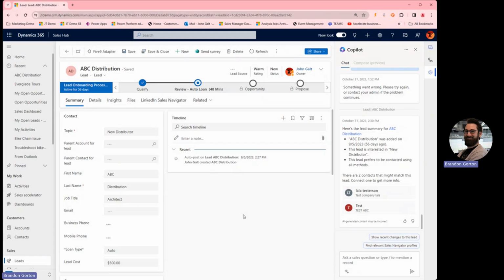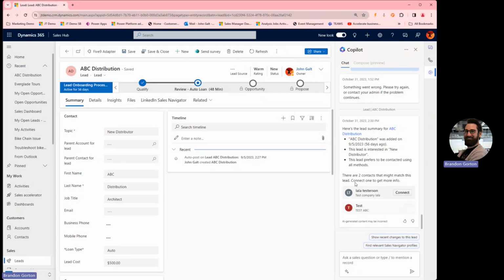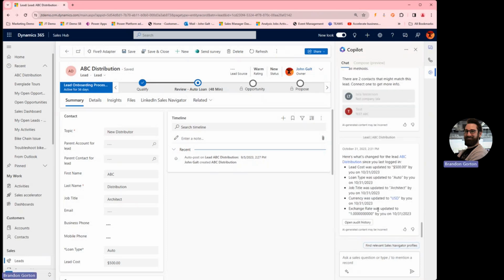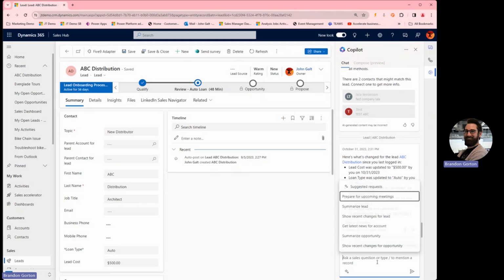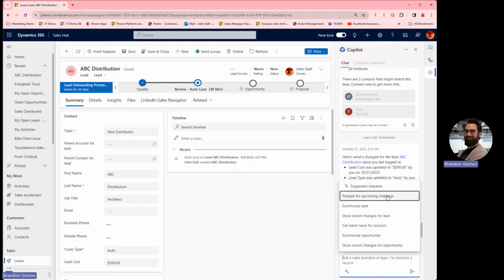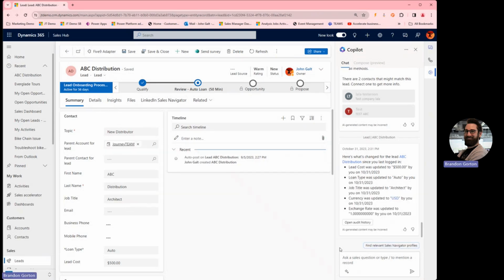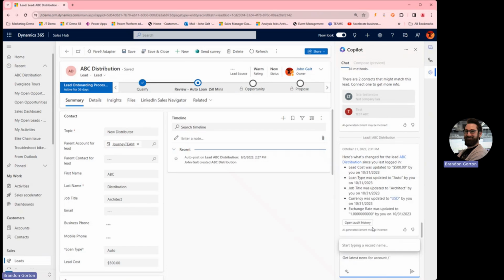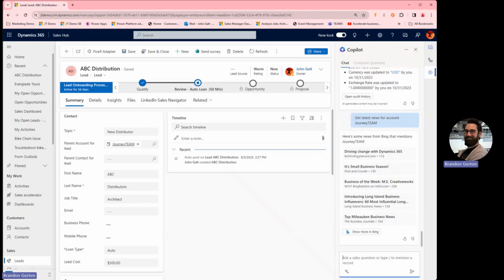How to Use Sales Copilot to Improve Deal Closure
Dynamics 365 expert at JourneyTEAM, Brandon Gorton, shows how to use Sales Copilot for lead optimization. Sales Copilot gives time back to sellers by quickly completing admin tasks, so they can focus more on closing deals. To see more Dynamics 365 tips, or learn how to implement Dynamics 365 sales quickly with the Catalyst package, watch our next video.

If you are ready to get started with Dynamics 365 Sales, check out